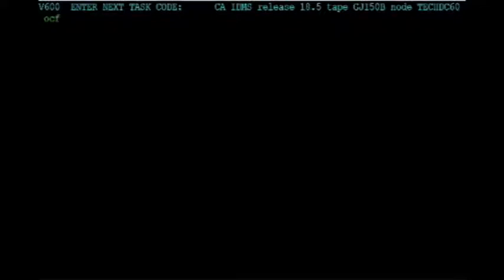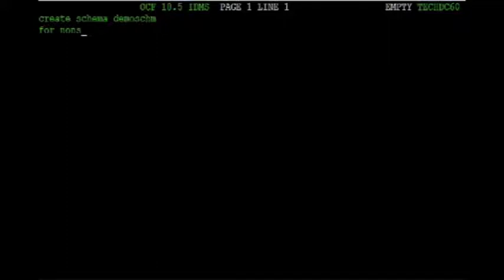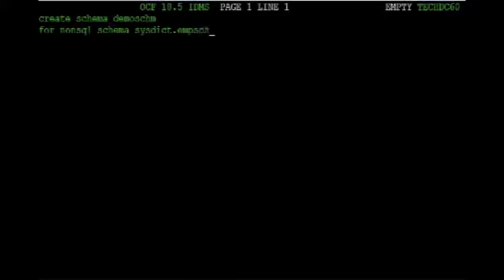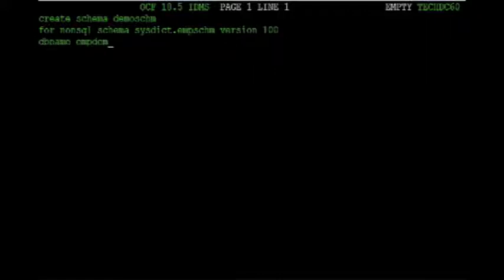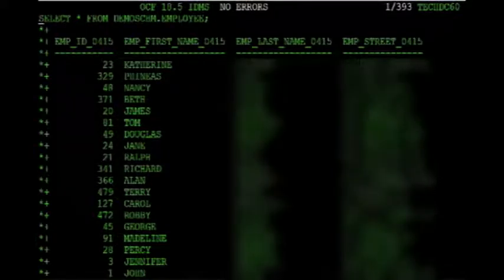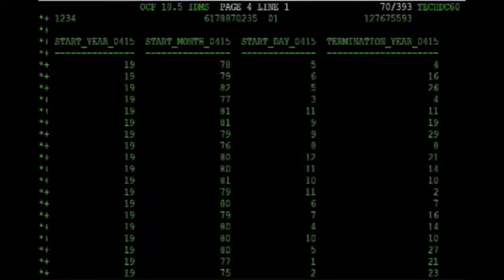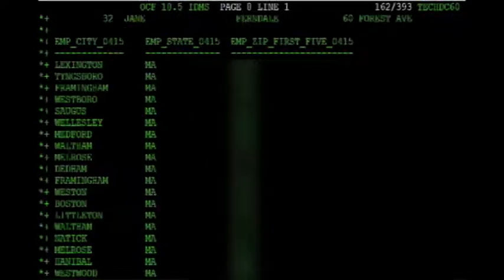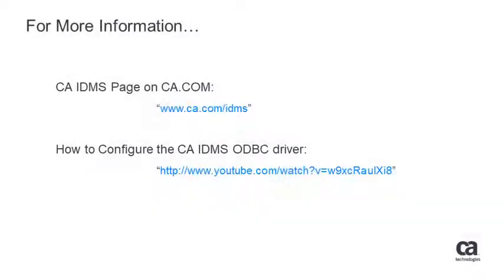SQL Access to CA IDMS™ Network Data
This video demonstrates the ability to access your existing CA IDMS Network database using ANSI standard SQL.